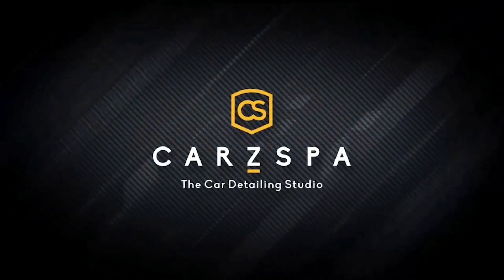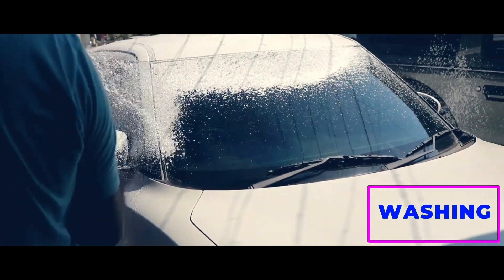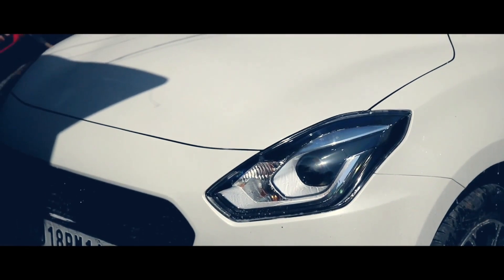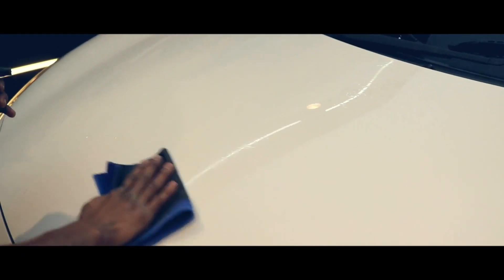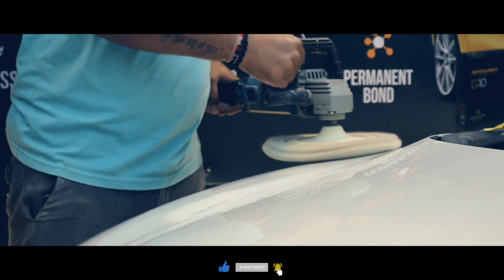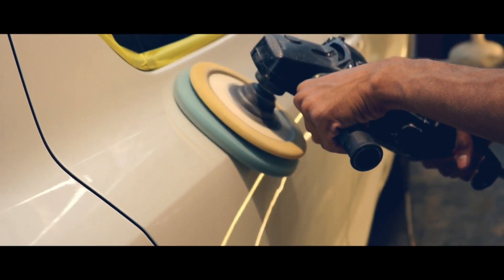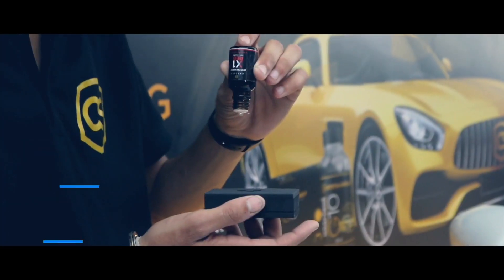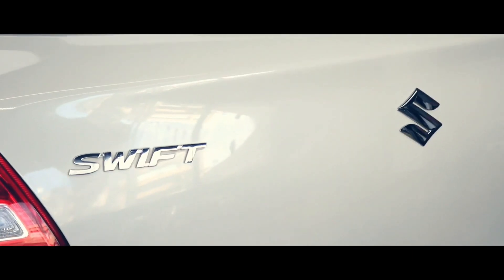Maruti Suzuki Swift Transformed With Crystalshield Ceramic Coating ✅ | Detailed Process In English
If Your Car Lacks Shine , Has Dullness , Has Minor Scratches & Swirl Marks On Paint We Have A Solution For You To Bring back your car to showroom condition again.

Giving That Ultimate Gloss & Shine On The Maruti Suzuki Swift With Crystalshield Ceramic

🚙 H2O Carzspa Ahmedabad 🚙
♦️ Our Services ♦️
➡️ Graphene Ceramic Coating
➡️ In & Out Combo Packages
➡️ Aegis Paint Protection Film
➡️ Quick Wash & Vac
➡️ Alloy Wheels Painting
➡️ Car Seat Covers & Floor Matts
➡️ Window

If You like our work please like our page and follow our channel.

♦️ We Have An Experience Of Car Detailing & Ceramic Coating Since 2009 & Have Detailed Over 23000+ Cars Till Date We At H2O Carzspa Ensure That Your Cars / Bikes Shine All The Time Just Like You & We Would Love To Coat Them For You :) ♦️